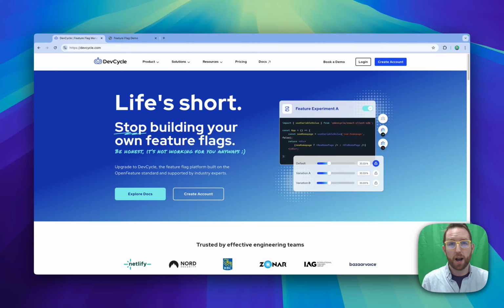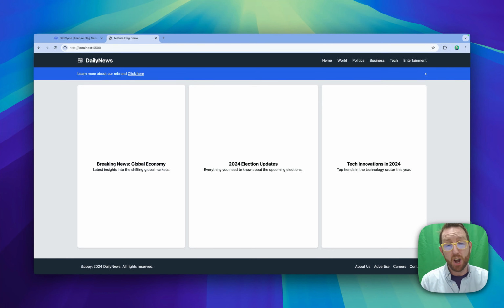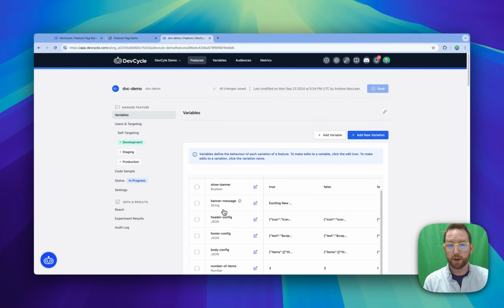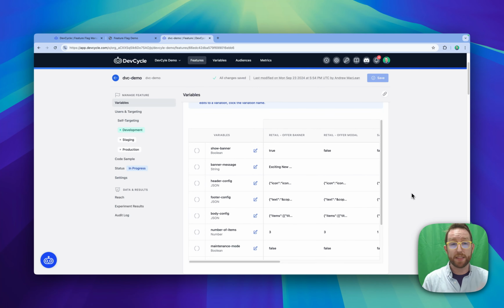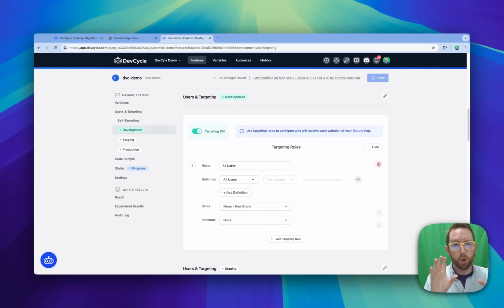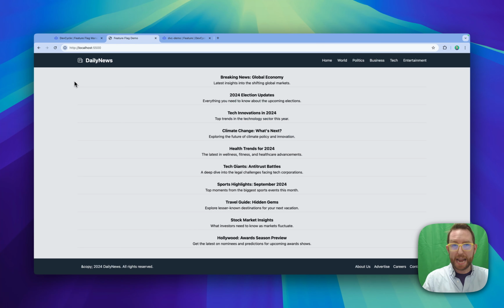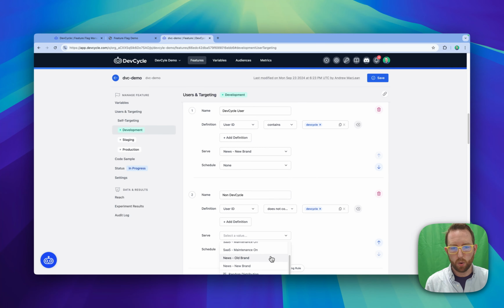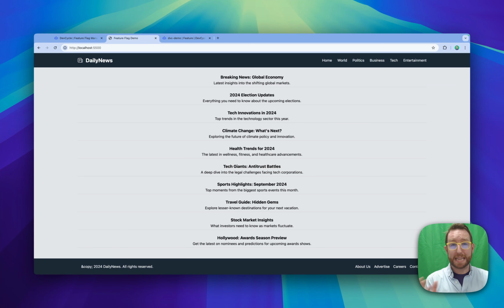Simplify Feature Flagging for All Your Use Cases with DevCycle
In this video, Andrew demonstrates how DevCycle simplifies feature flagging for any use case. Learn how easy it is to set up variations, manage targeting rules, and streamline your feature management process with DevCycle.

🚩 Get started with DevCycle's feature flags today by signing up and start toggling features with ease!